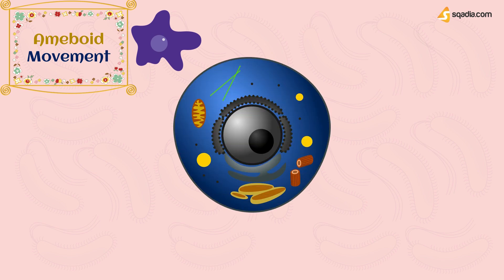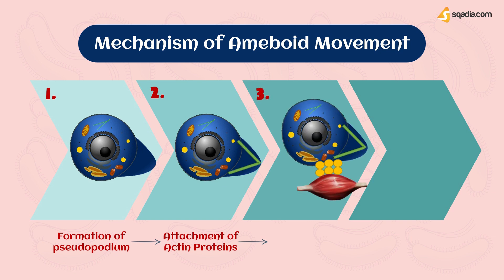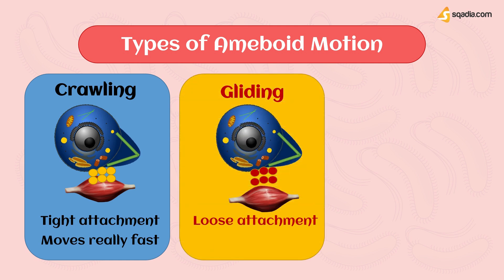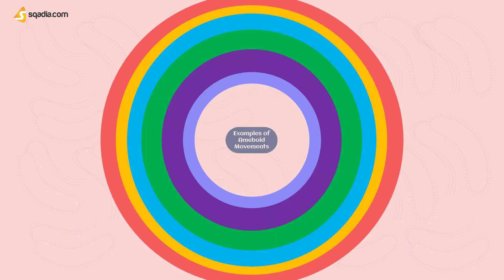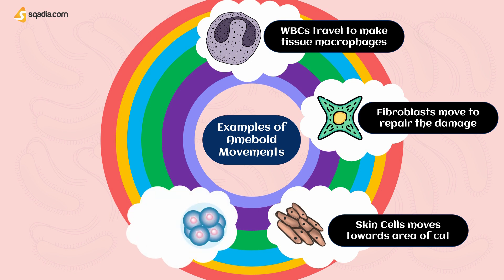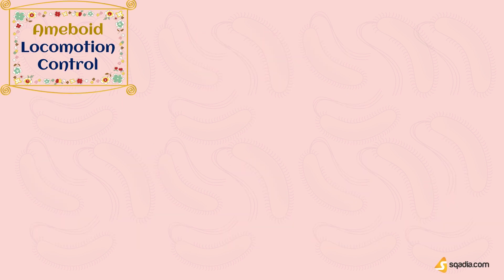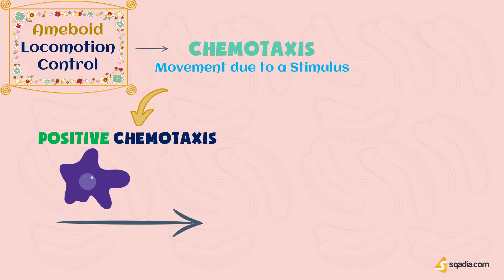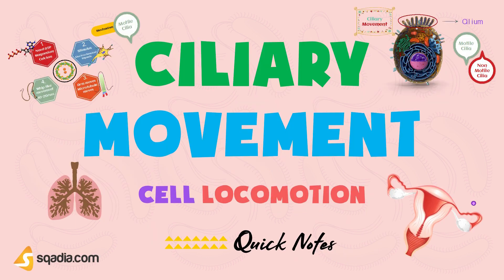Cell Locomotion - Ameboid Movements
The cell is very unique in its structure and function. Not only this, even its behavior of movement from one place to another is an interesting topic to explore.

In this video, I will explain cell locomotion and its types.
The questions from how amoeba moves to how cilia movement takes place, we have answered them all for you. Watch this video on sqadia.com and increase your knowledge in a fun way.

▬ 📃 Types of Cell Locomotion ▬▬▬▬▬▬▬▬▬▬
There are two types of cell locomotion:
🟠 Ameboid Movement
🟠 Cilia or Ciliary Movement

▬ 📜 Ameboid Movement ▬▬▬▬▬▬▬▬▬▬
The cell generates false feet for its movement so that it can move forward. These false feet are known as pseudopodium. Pseudopodia's meaning is also explained in the video.

Pseudopodia are small projections that protrude outside the cell.
So, two effects are involved in the amoeboid movement. One is the Attachment of pseudopodium. Second, is the collection of actin filaments around pseudopodia.

👉 Mechanism of Ameboid Movement
The mechanism of the ameboid movement involves the movement of the cell due to the growth of pseudopodia which is a false foot of the cell. This false foot encourages the cell to move in the forward direction. This movement causes the transport of required cells from one compartment to another compartment.

👉 Cell Examples of Ameboid Movement
The different types of cells that show ameboid movement are:
🟠 White Blood Cells - during a foreign particle invasion
🟠 Fibroblasts - during an immune response
🟠 Germinal Cells - during the generation of new skin on a cut
🟠 Embryonic Cells - during the movement of fluids from the ovaries to the uterus
🟠 Cancer Cells - during the proliferation of sarcoma and its metastasis

▬ 📃 Ciliary Movement ▬▬▬▬▬▬▬▬▬▬
The cilia movement is done by small, finger-like projections known as cilium. Cilia are usually of two types in the cell. One is motile cilia. The other one is non-motile cilia which are also known as primary cilia. The size of a cilium is 2 to 4 micrometers which are hanging outside the surface of the cell.

👉 Motile Cilia
This type of cilia moves with the motility within. This is done by the generation of ATP in the dynein arms of microtubules. We have explained the Motile cilia mechanism of movement along with the examples. This will make you understand the video with ease. What we have done is that we started with the explanation of the general structure of a typical cilium. Then we moved towards its mechanism and examples.

👉 Non-Motile Cilia
The non-motile cilia move on the mechanism known as sensory antennae. This means it might not move, but it catches the signals of the other particles for its functions. We have also explained how cilia move in the video so do check that out.